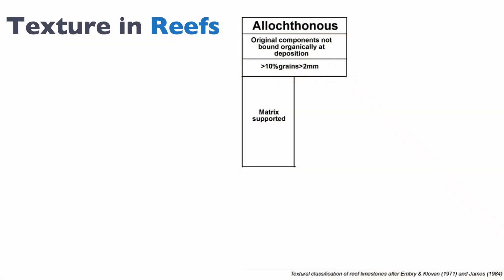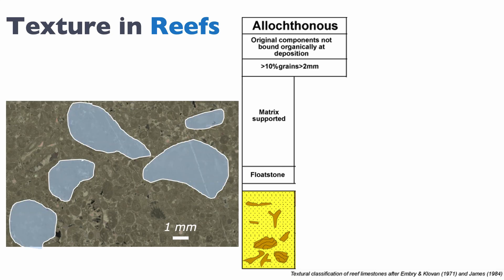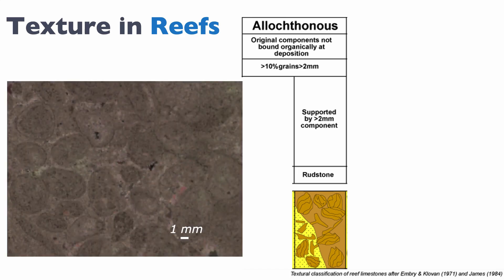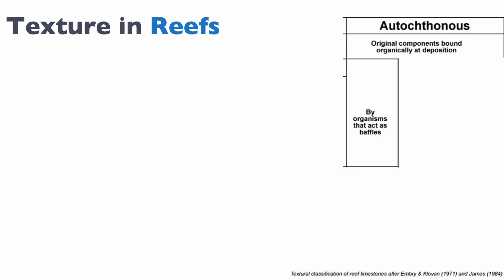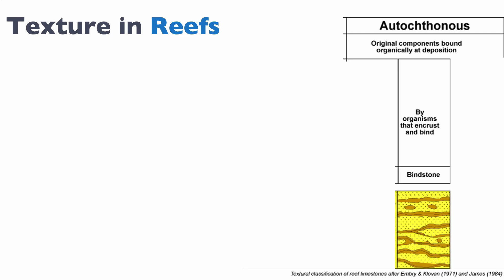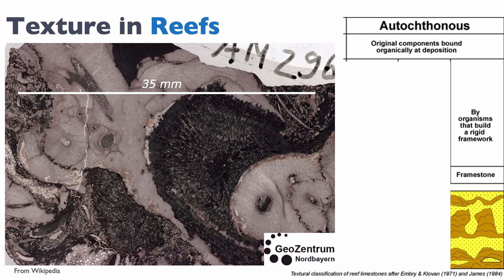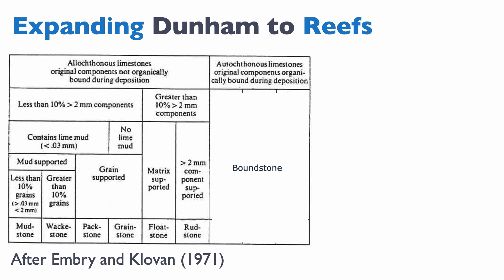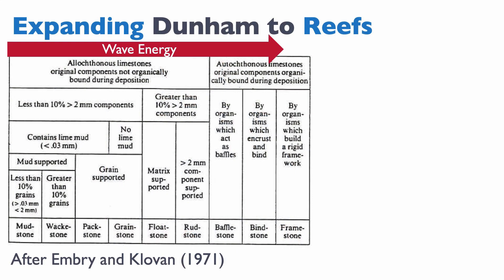Lecture 3 Carbonate Systems [Part E]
Fifth part of the lecture on carbonate sedimentology